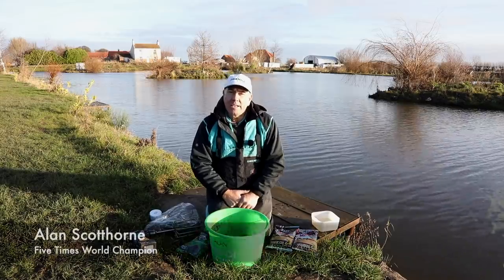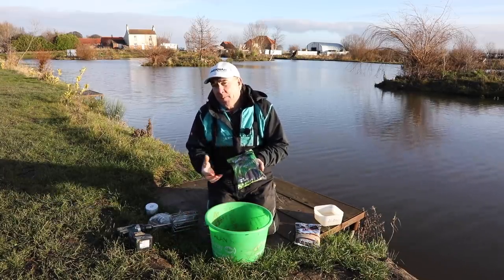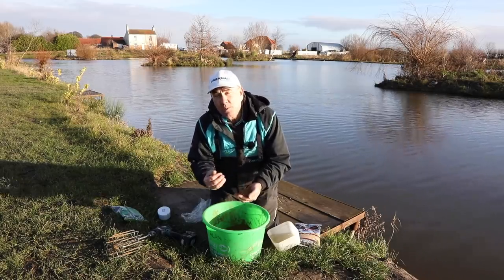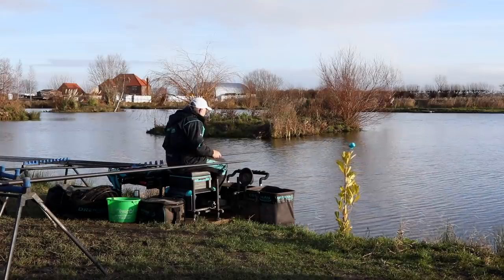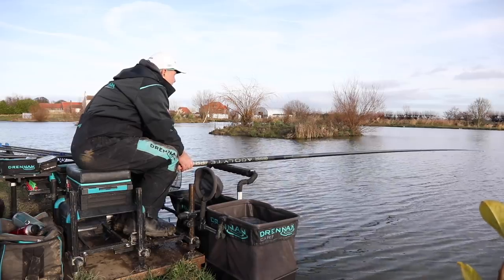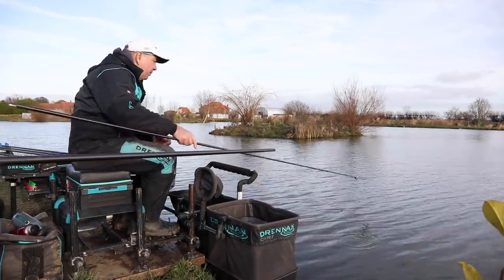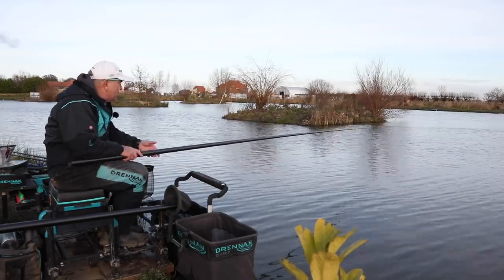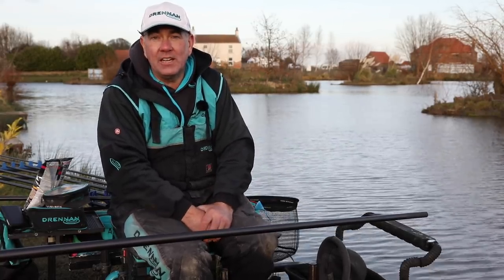Alan Scotthorne: How To Feed For Commercial Silvers.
We join Alan Scotthorne at Drennan Lindholme Lakes for a lesson in feeding for commercial silverfish. Alan explains the groundbait, and loosefeeding tactics that he uses to catch big nets of silvers in the winter.